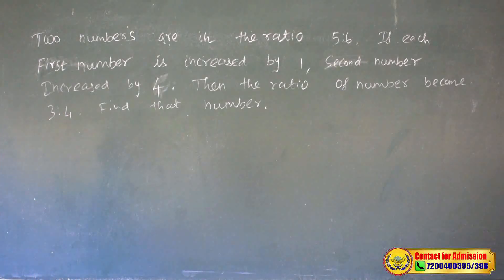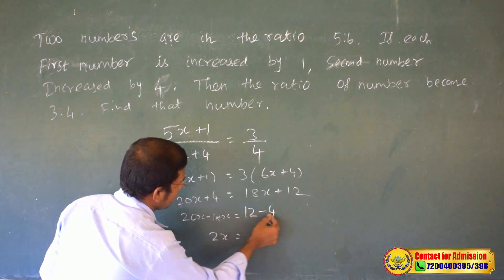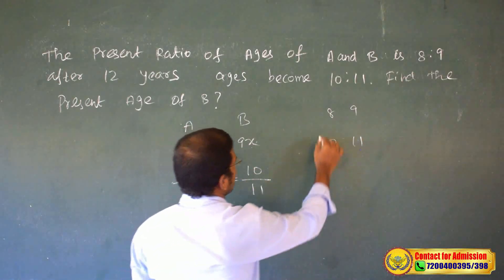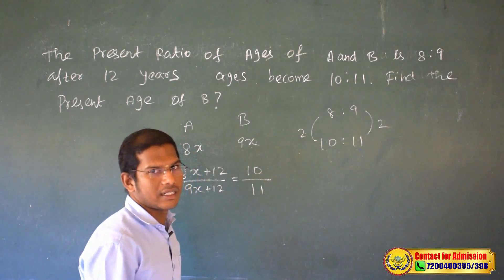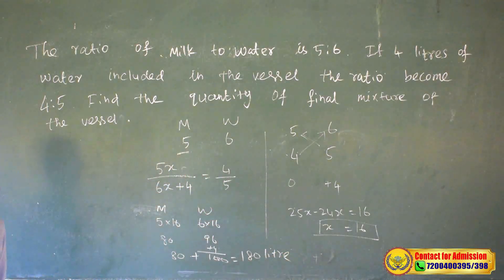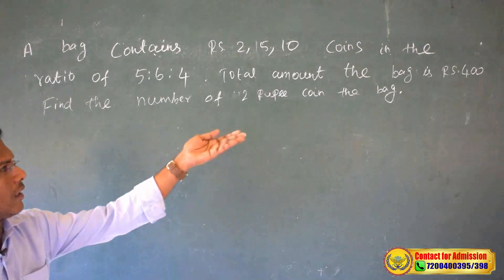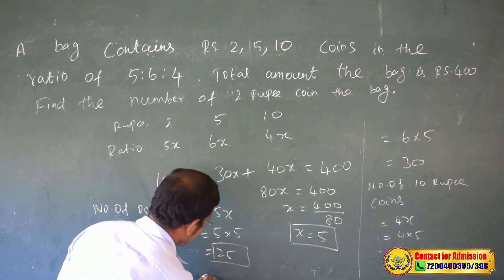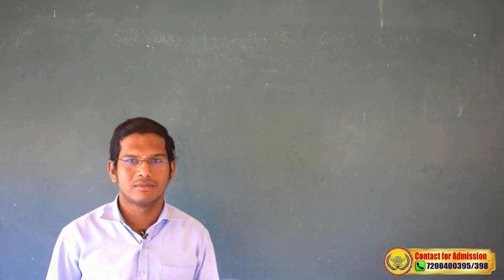TARGET JAN - 15 MATHS IMPORTANT QUESTIONS (RATIO PROPOSITION) INDIAN ARMY PART - 2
INDIAN ARMY அட்மிஷன் நடைபெறுகிறது
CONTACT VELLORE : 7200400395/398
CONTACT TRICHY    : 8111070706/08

BASIC WARM UP WORKOUTS | MUPPADAI DEFENCE ACADEMY | TRICHY CAMPUS

*நேரடி பயிற்சியில்  சேரும் மாணவர்களுக்கு MATERIALS
 அனைத்தும் உடனுக்குடன் வழங்கப்படும்.

*ONLINE வகுப்பில் சேரும் மாணவர்களுக்கு MATERIAL COURIER மூலம்  அனுப்பப்படும்.

𝗢𝗡𝗟𝗜𝗡𝗘 𝗖𝗟𝗔𝗦𝗦 𝗔𝗗𝗠𝗜𝗦𝗦𝗜𝗢𝗡 - 𝗜𝗻 𝗣𝗿𝗼𝗴𝗿𝗲𝘀𝘀
TNUSRB SI, PC, NAVY, AIRFORCE, COAST GUARD & SSC GD

✅ Subject wise Materials இலவசமாக Courier மூலம் அனுப்பப்படும்.
✅ தேர்வு முடியும் வரை ONLINE வகுப்புகளை பயன்படுத்திக்கொள்ளலாம்.
✅ Online வகுப்பில் சேர்ந்த மாணவர்கள் விருப்பட்டால மீதம் உள்ள கட்டணத்தை செலுத்தி நேரடி பயிற்சி வகுப்புக்கு அட்மிஷன் செய்து கொள்ளலாம்.

முப்படை பயிற்சி மையம் - வேலூர் & திருச்சி